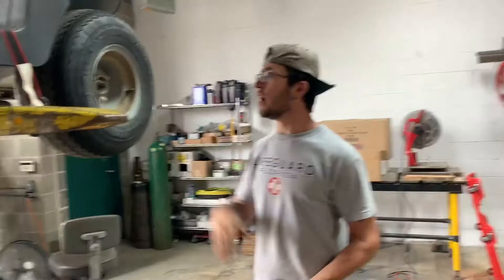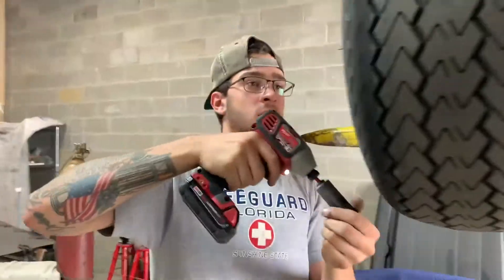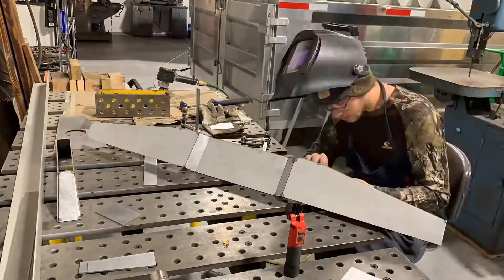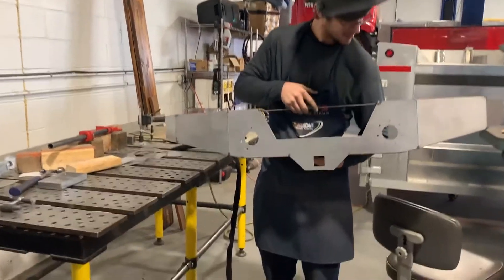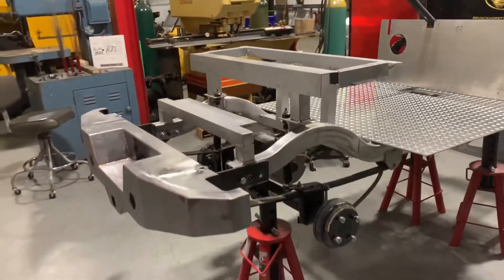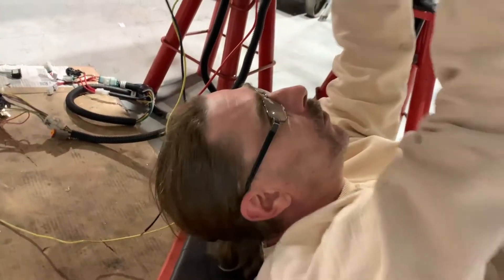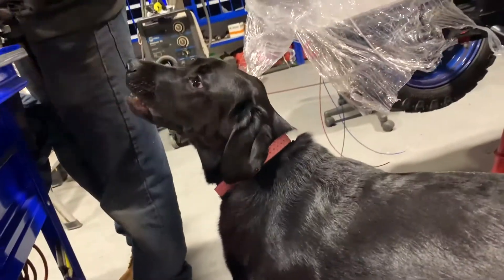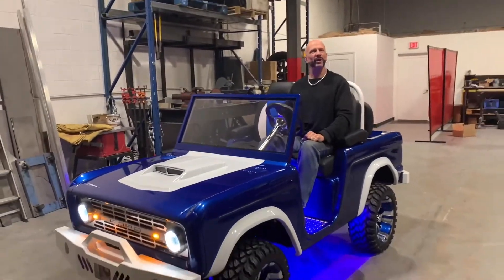Custom golf cart conversions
AJ's Fab Shop custom golf cart design and fabrication. We build the sickest golf carts. These are becoming more and more popular for around town cruising or on dunes, beaches, campgrounds, golf courses. Imagine your very own personal golf cart.